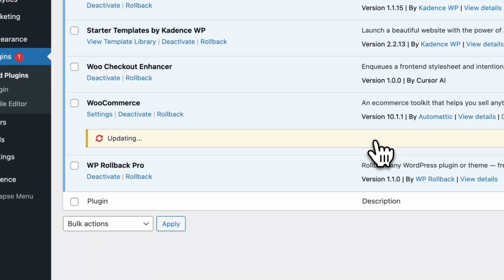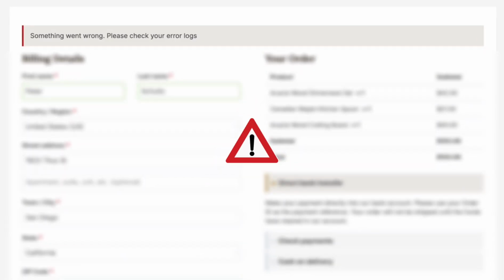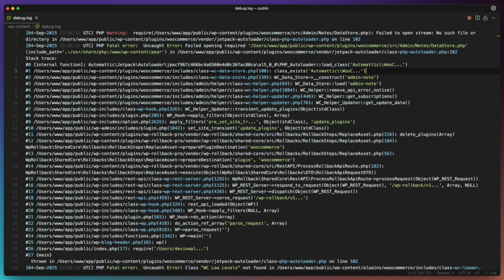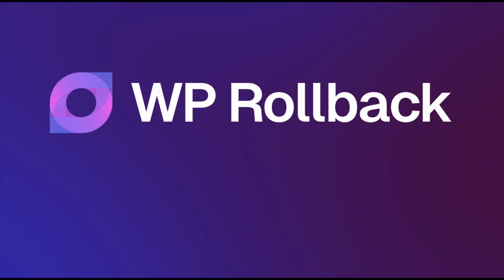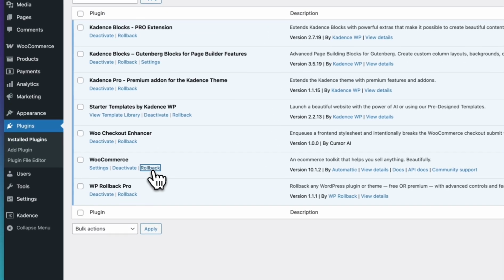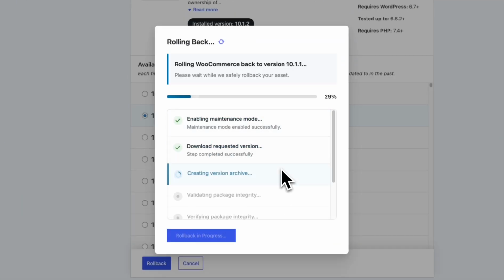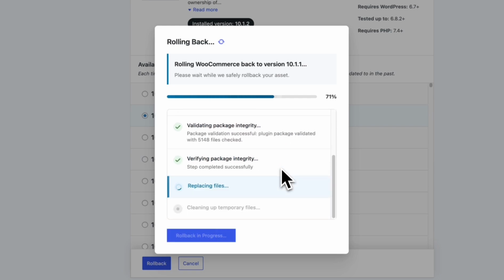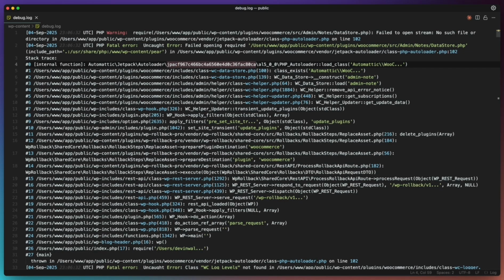WP Rollback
Updating WordPress plugins and themes should be easy, but sometimes a new update breaks your site, slows it down, or removes features you rely on. This WordPress tutorial demonstrates how to fix WordPress update problems using WP Rollback to quickly rollback a plugin or theme, restoring your site in just a few clicks. Learn how to downgrade WordPress safely!